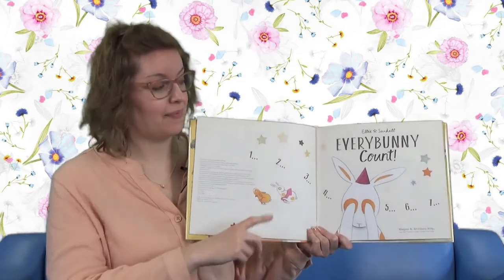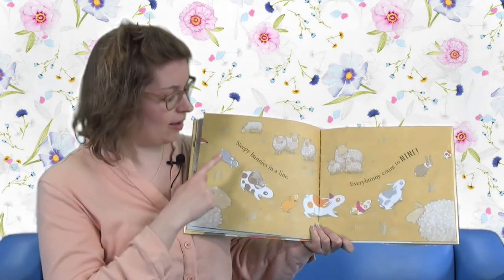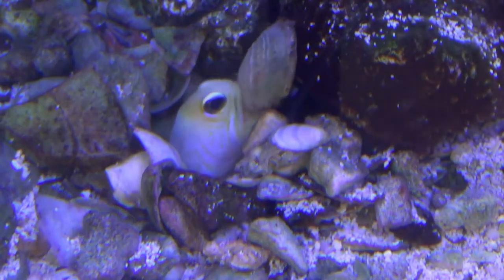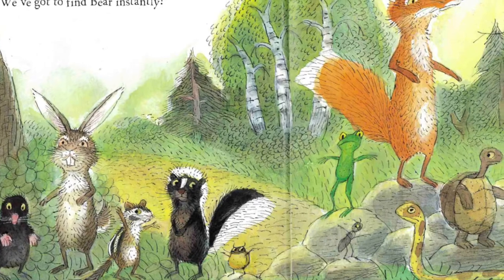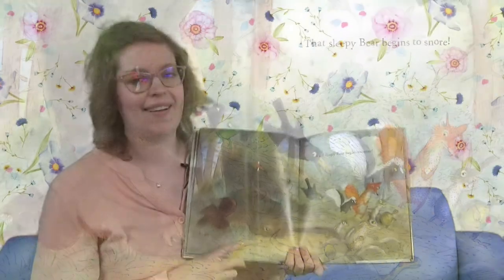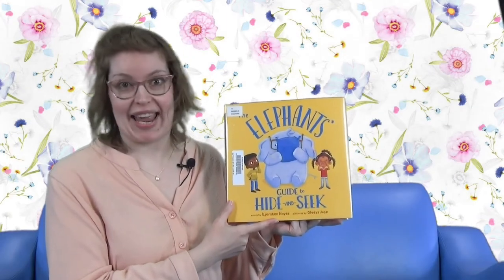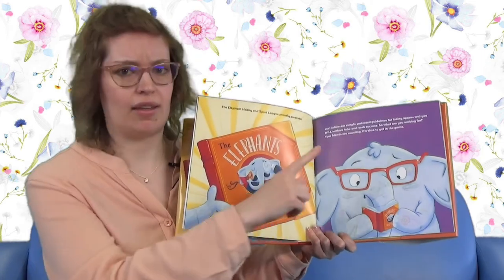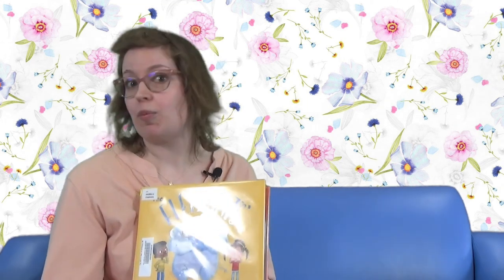Family Story Time - Hide-and-Seek Stories!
Kids and families can hear stories featuring the game of Hide-and-Seek, learn about the yellowhead jawfish, and learn some signs in American Sign Language during this weekly Family Story Time with the Marathon County Public Library.